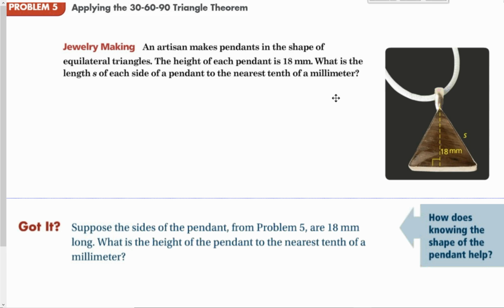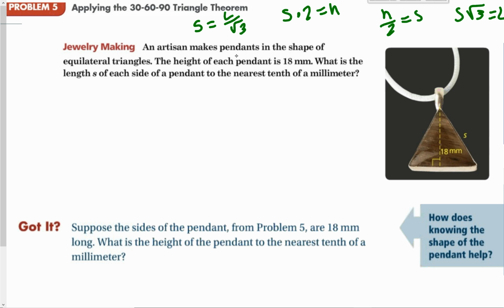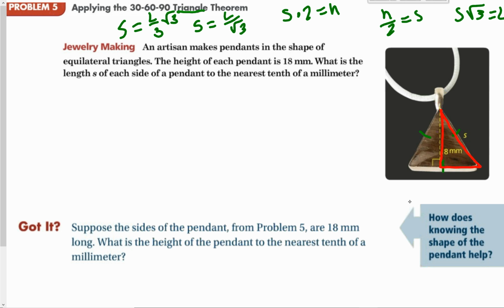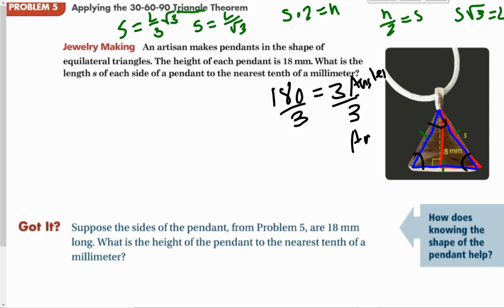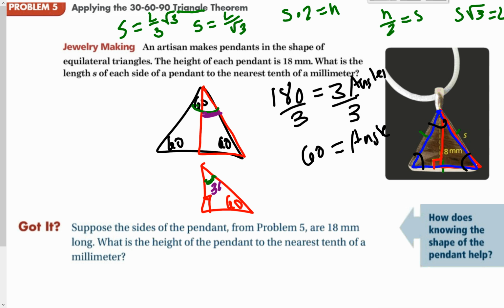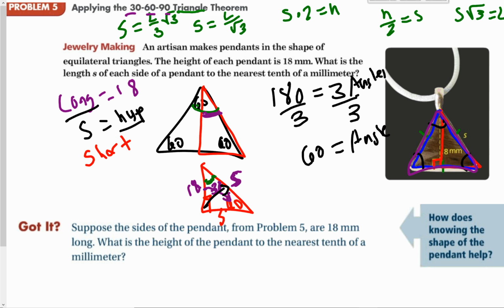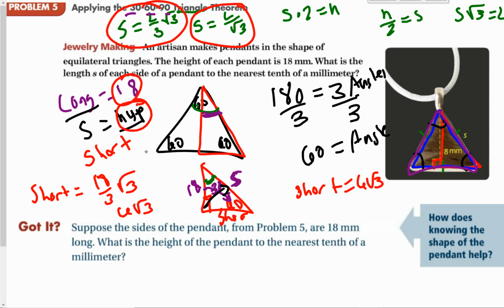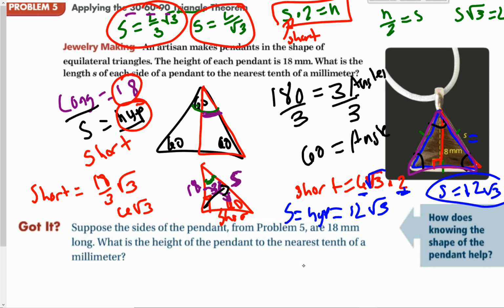Int Ch. 7.2 Problem 5. Applying the 30-60-90 Triangle Theorem